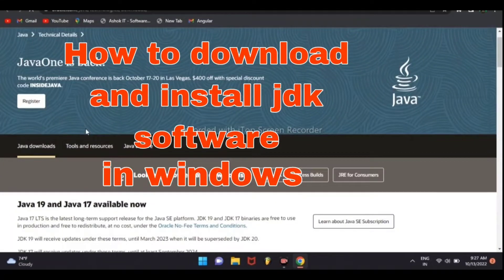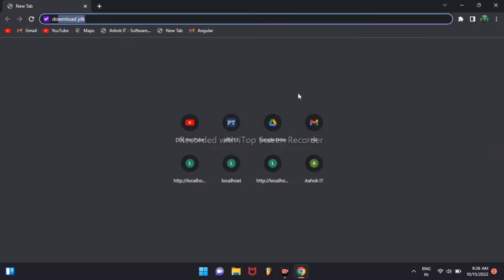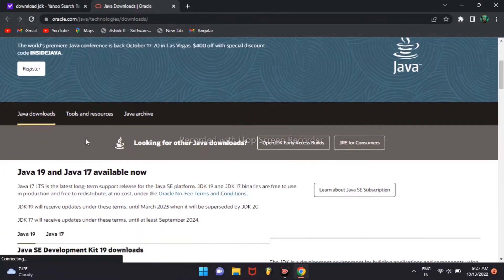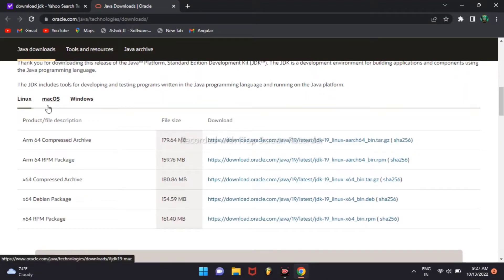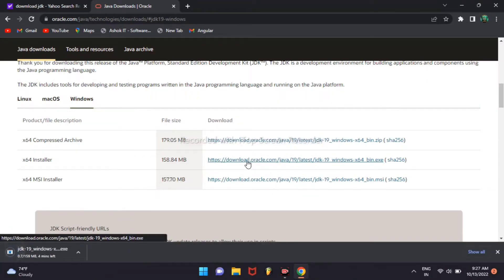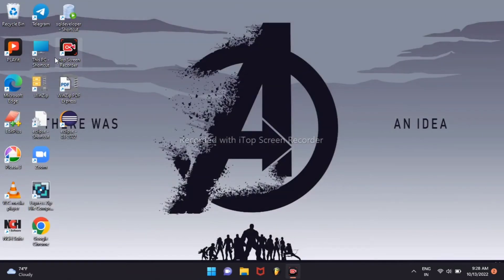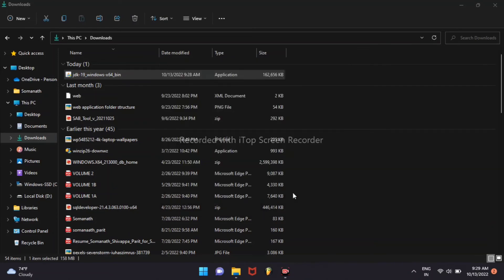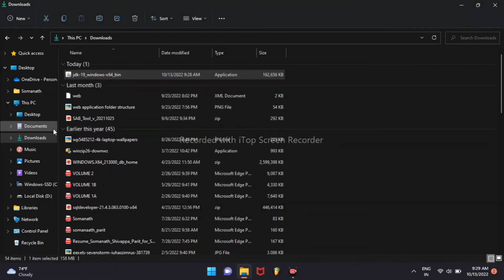How to download and install jdk software//download jdk in windows//SP_Programming jdk software